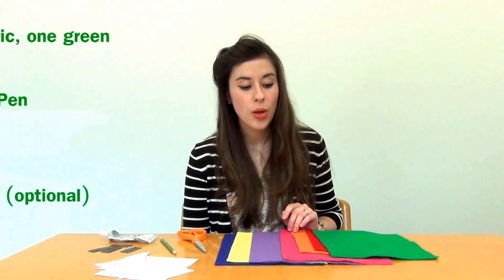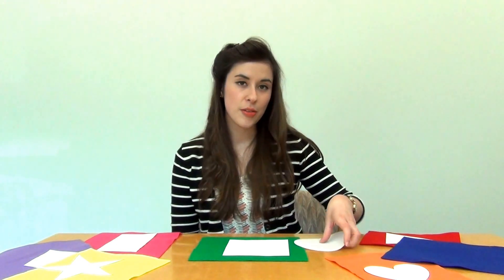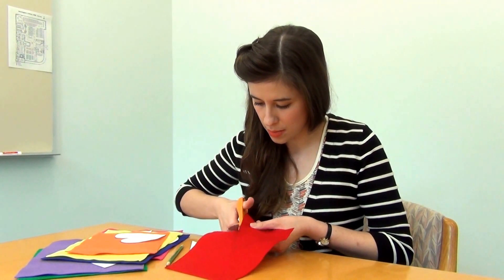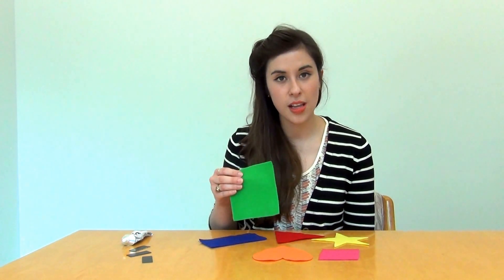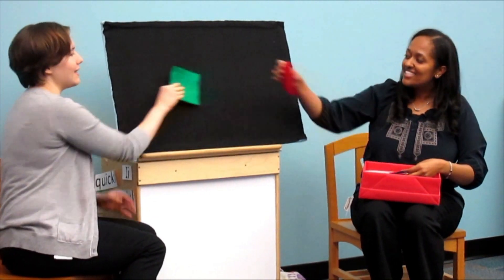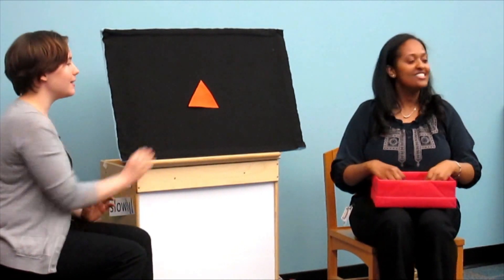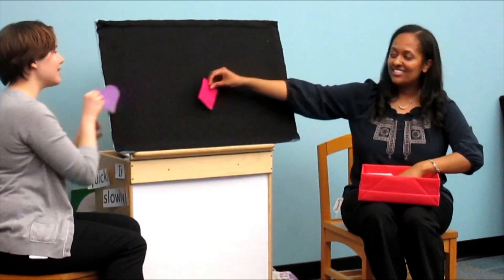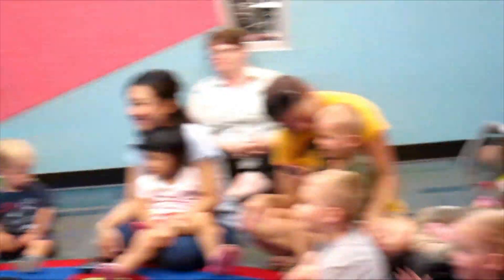LIBRARY MAKE: Green Square, Green Square (Literacy DIY)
Alyssa S. from Davis Library shows you how to make your own "Green Square, Green Square" flannel set!

Library Make is a video guide series for creating the fun literacy activities used at the library at home.